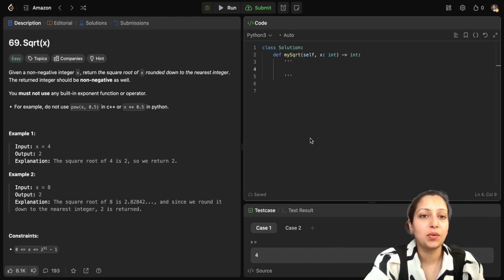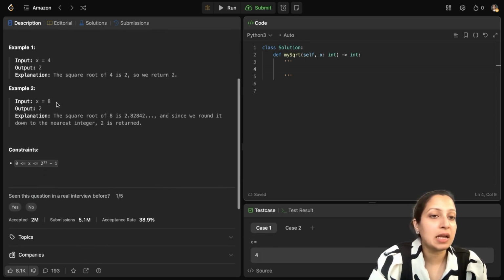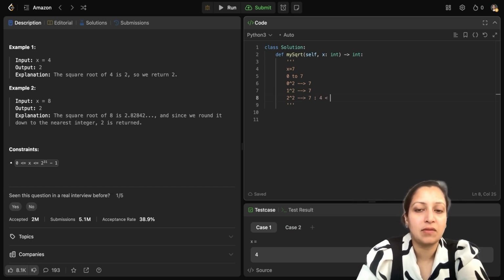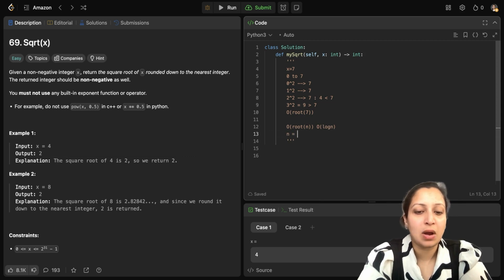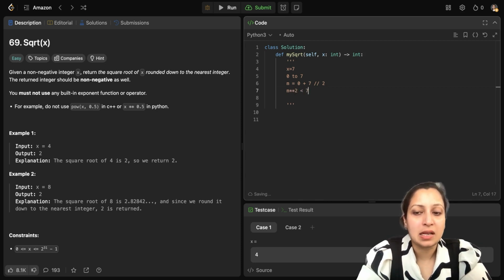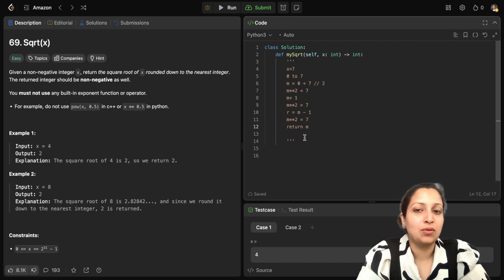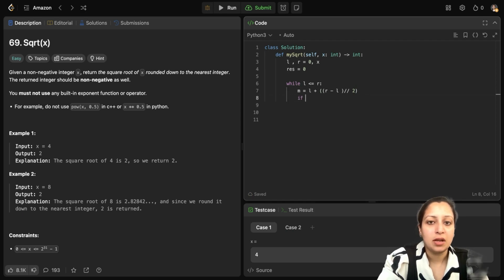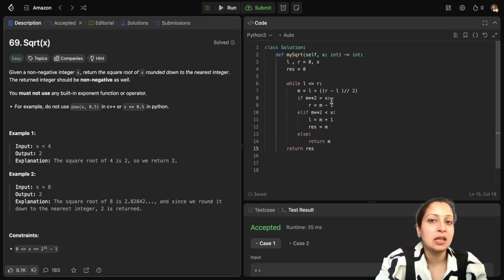🔥Leetcode 69. Sqrt(x) - Python | amazon, google, microsoft💡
This question has been an all-time favourite of companies such as Amazon, Google and Microsoft. I have shown 2 approaches here: Bruteforce with O(root(N)) time complexity and the more efficient one: Binary Search with O(log(N)) time complexity.

Timeline:
0:00 Introduction
0:21 Question Walkthrough
1:35 Algorithm Walkthrough
5:36 Coding